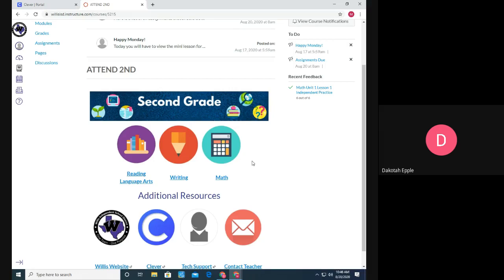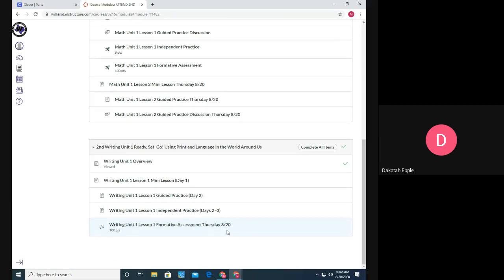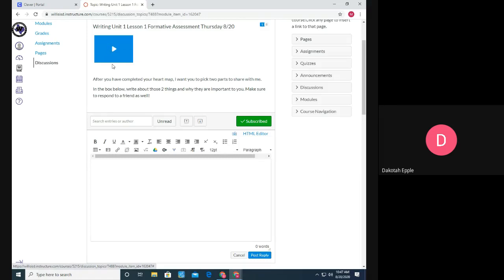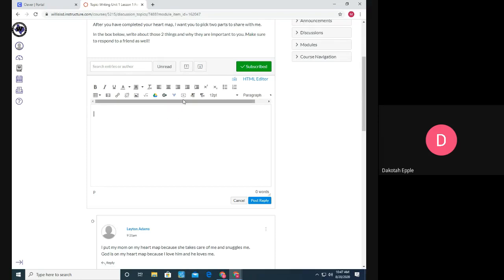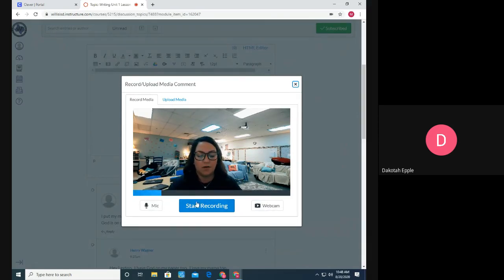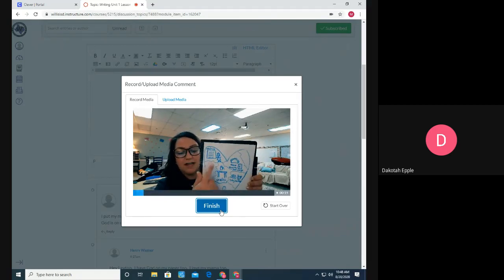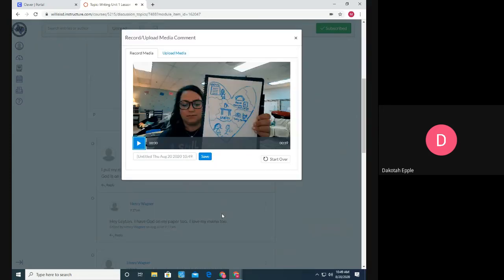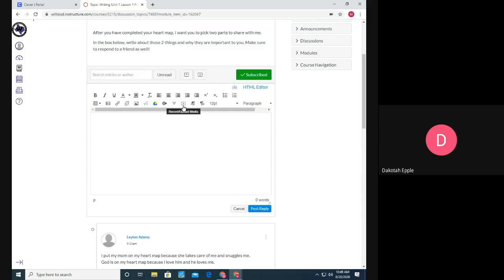How To Record Response on Canvas